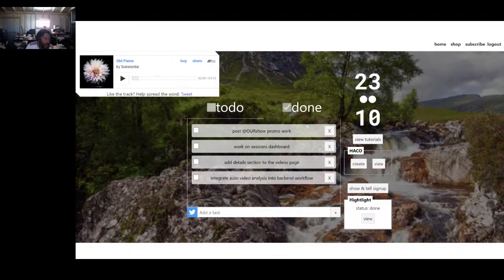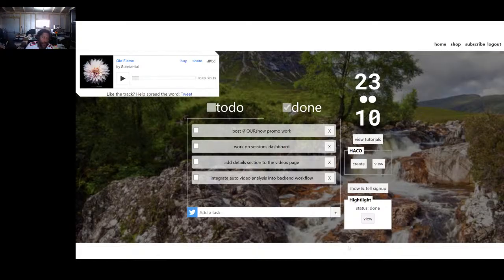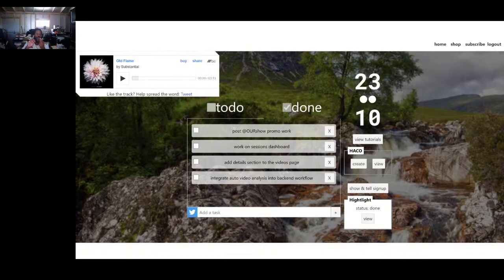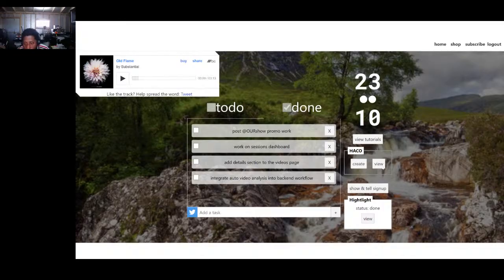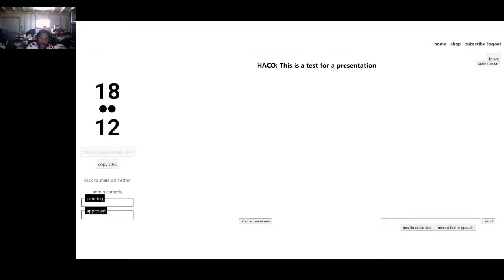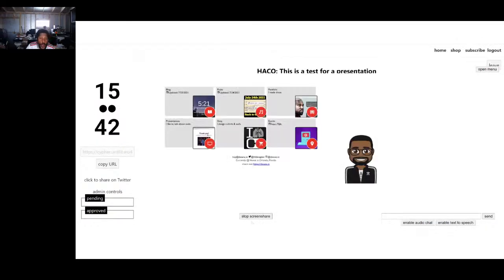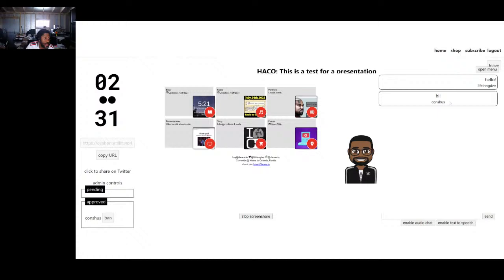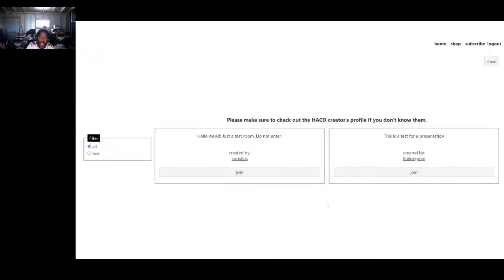untilit.works break session 1114